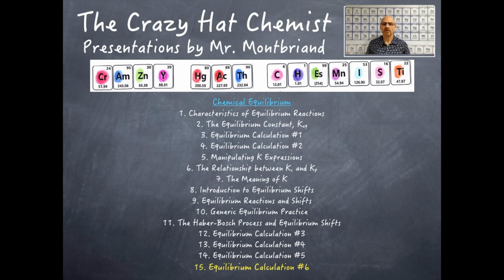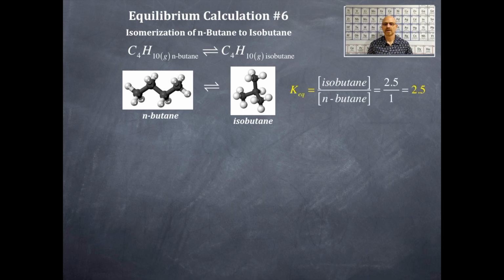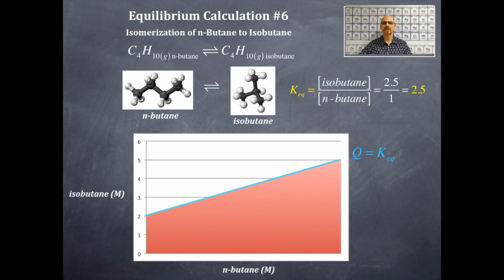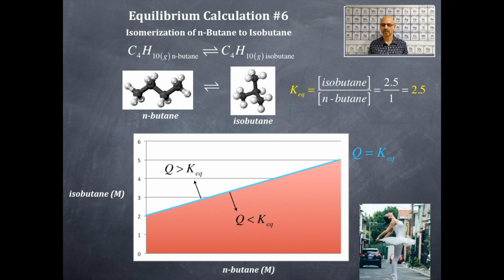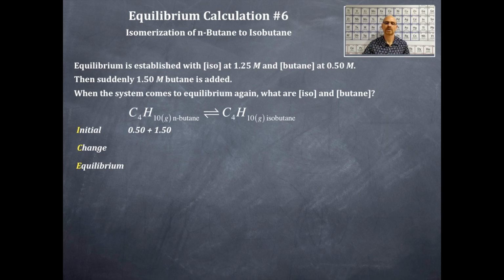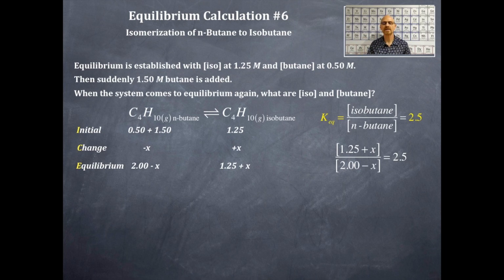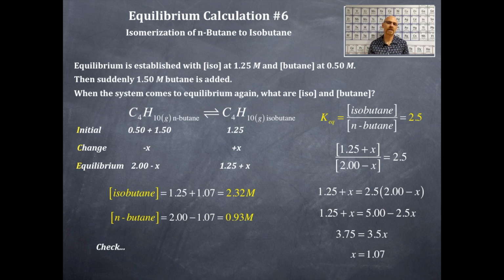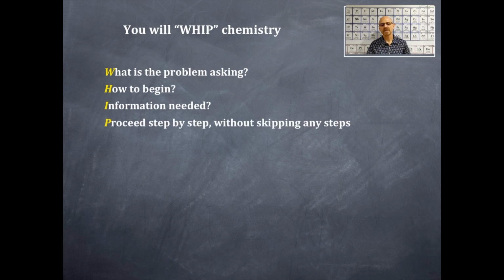Equilibrium 15: Equilibrium Calculation #6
Using an "ICE" table to calculate the concentrations of reactant(s) and product(s) of an isomerization reaction; comparison graphically of the reaction quotient, Q and the equilibrium constant, Keq; checking your work after solving for the equilibrium concentrations to make sure the answer is correct; "WHIP" chemistry problems - acronym; a chemistry joke at the end of the lesson!